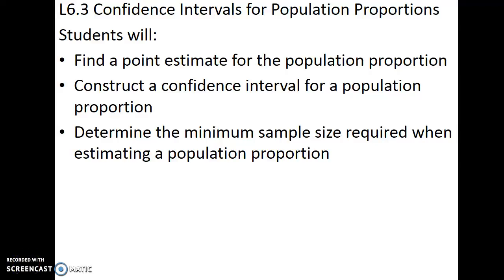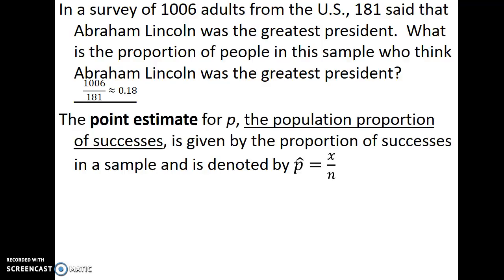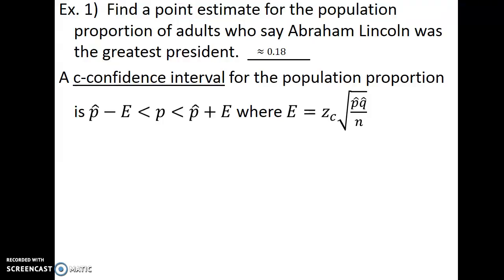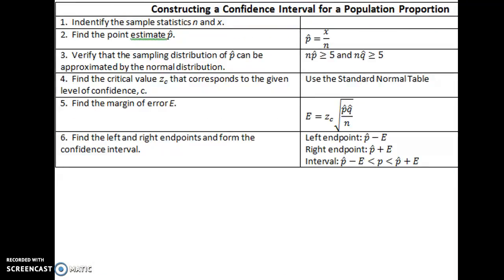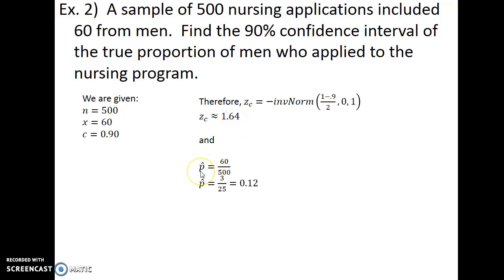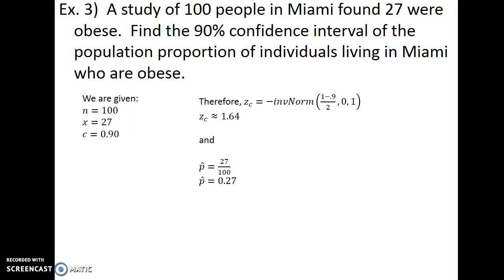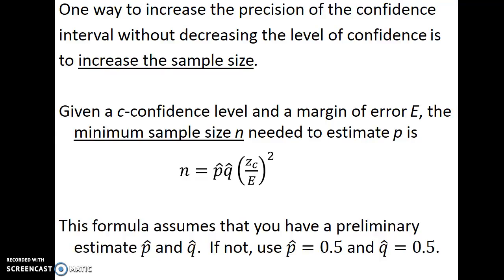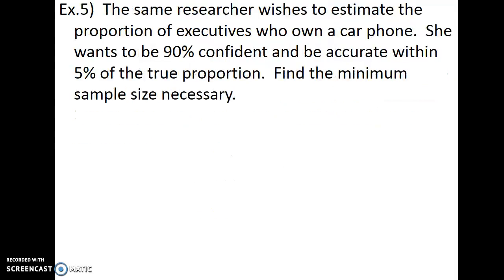Stats L6.3 Confidence Intervals for Population Proportions